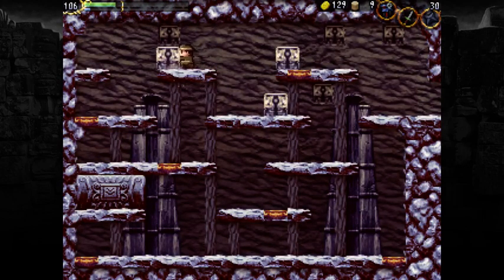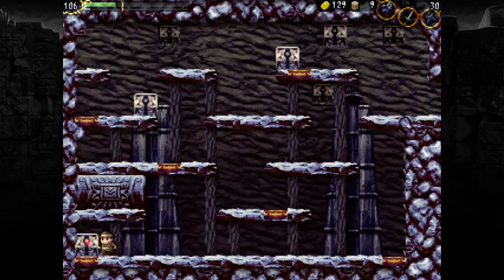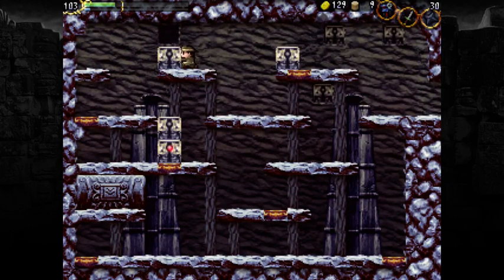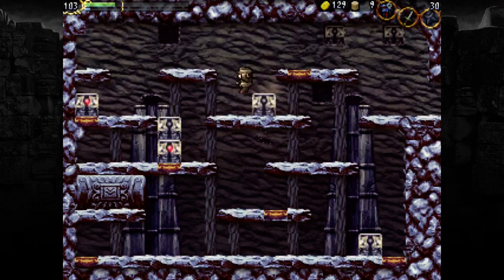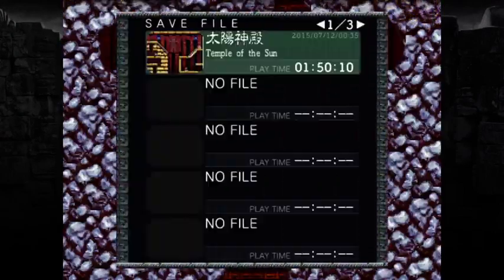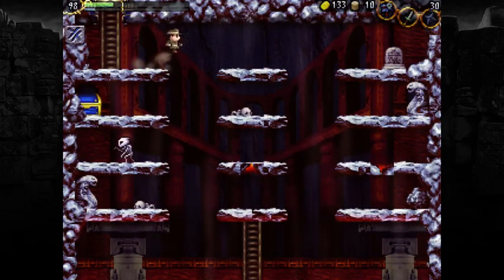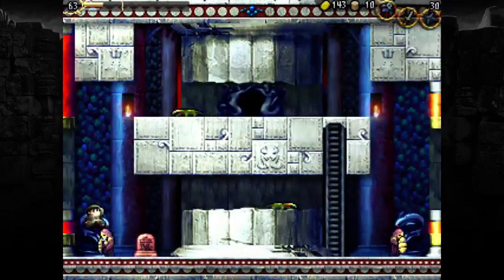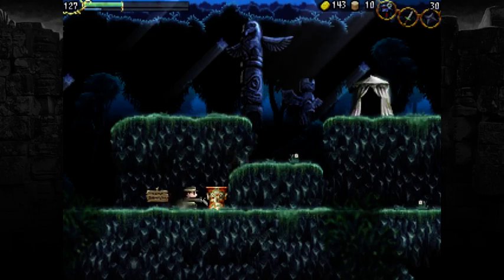La-Mulana [3rd Boss, Exploring] (Part 4)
I've started to forget stuff about the game!